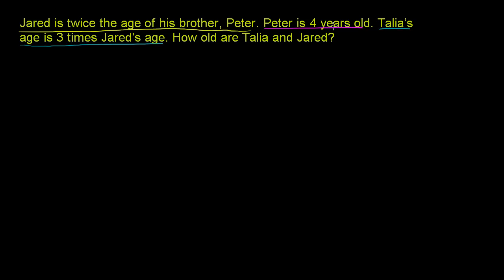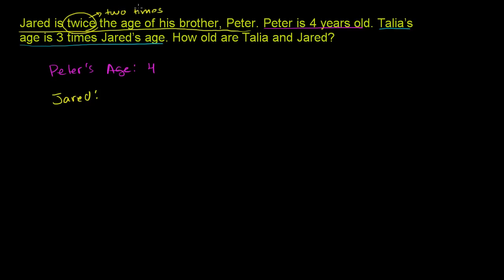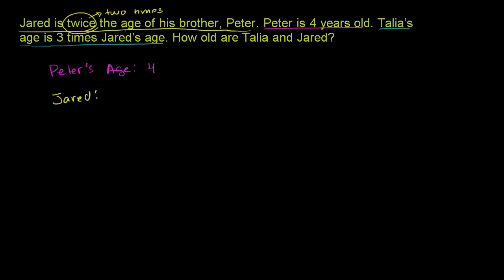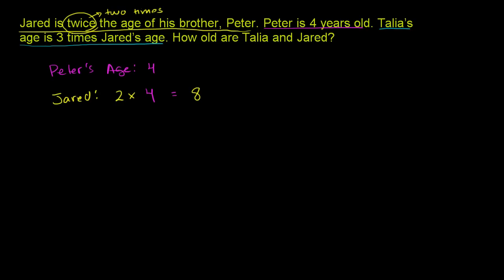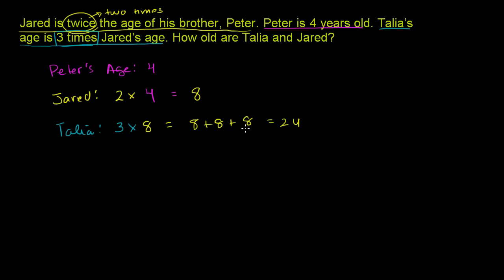Comparing with multiplication: age | Multiplication and division | Arithmetic | Khan Academy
Courses on Khan Academy are always 100% free. Start practicing—and saving your progress—now

Multiplication helps us compare ages. Hint: learn those multiplication tables. They really help on problems like these.